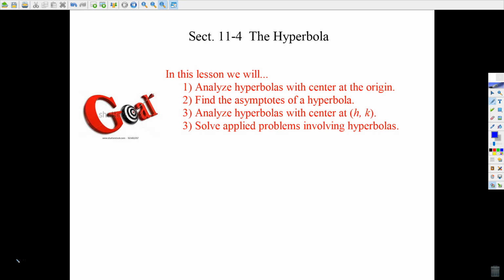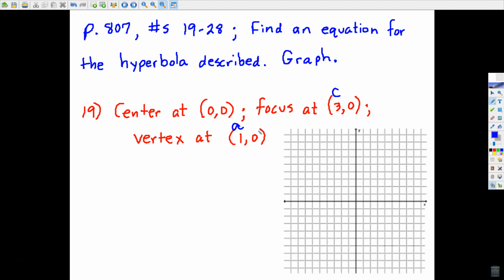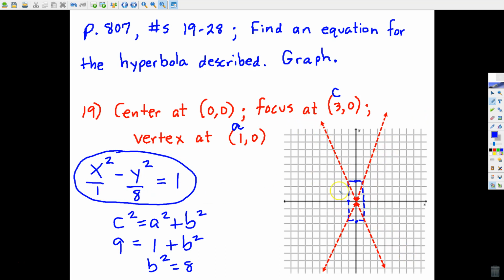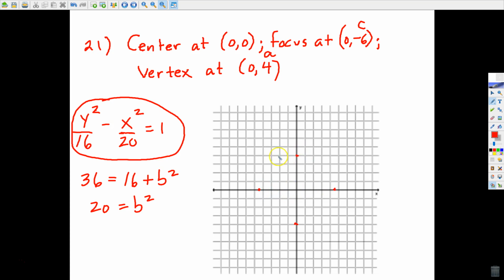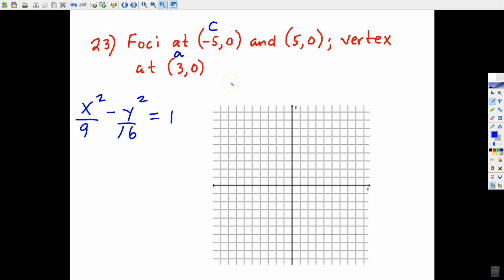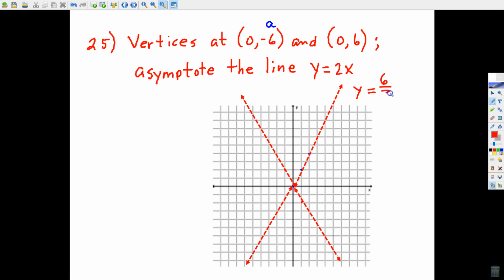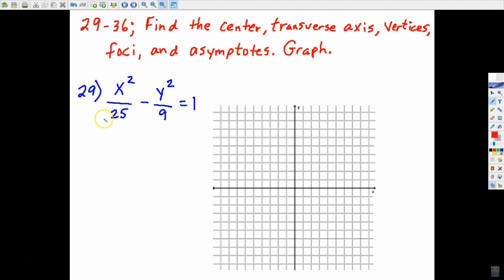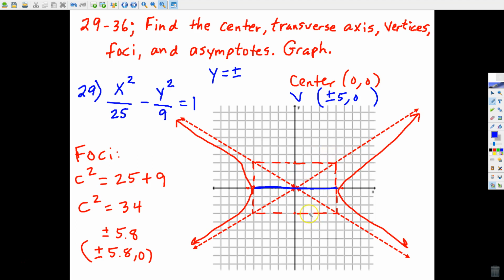Alg 3 Sect 11 4 Class Notes